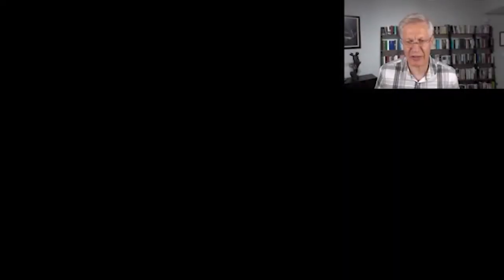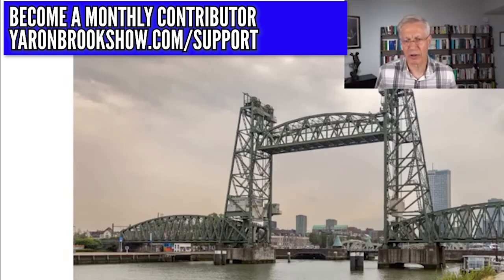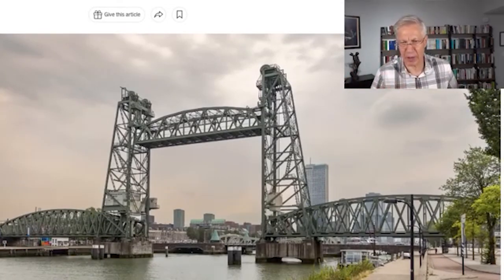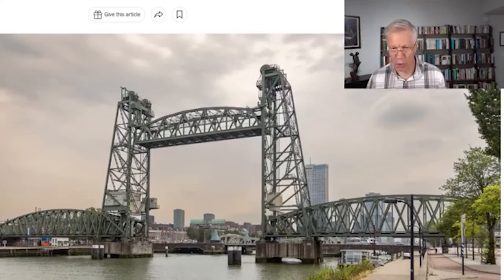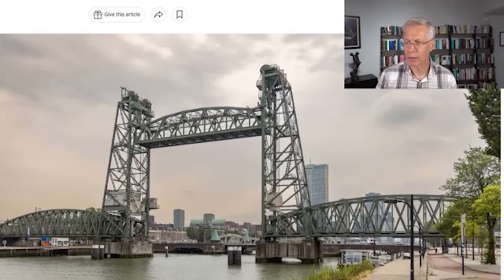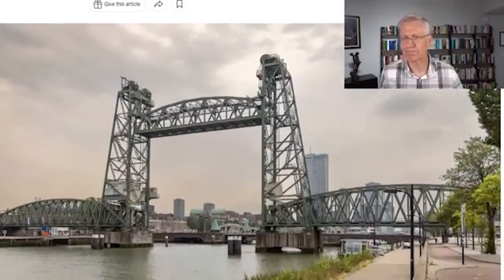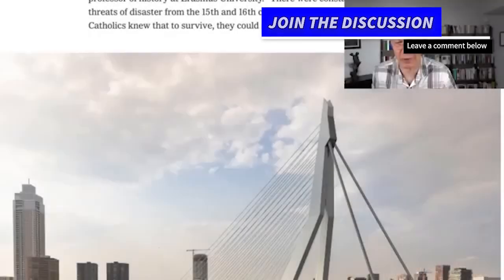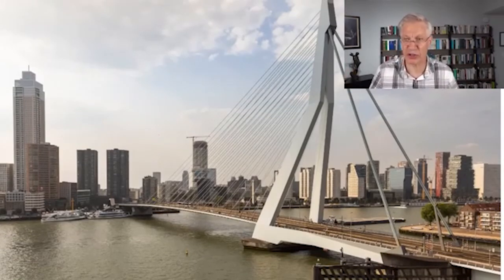Bezos' Super Yacht vs Rotterdam Bridge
Become a sponsor to get exclusive access and help create more videos like this

Want to learn more about Ayn Rand and Objectivism?